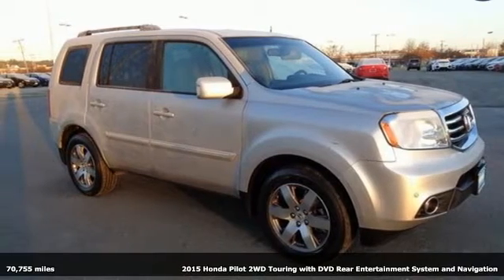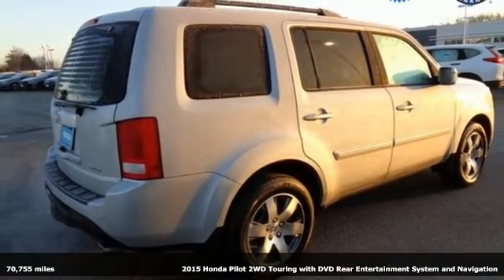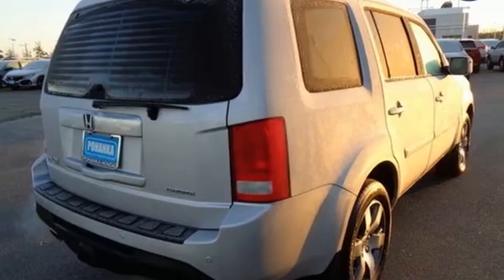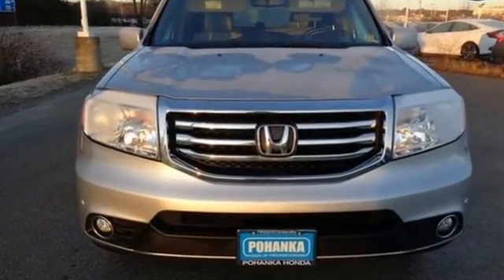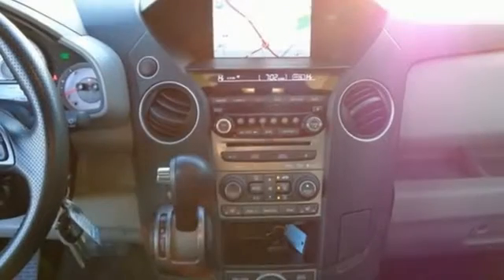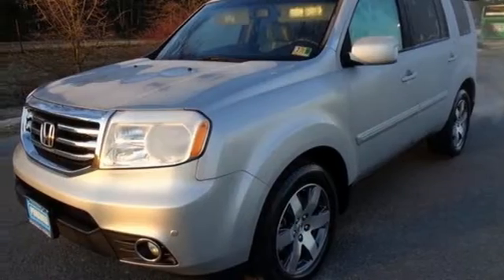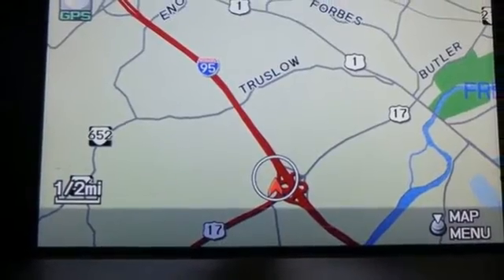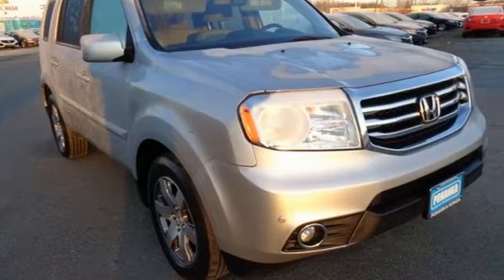Used 2015 Honda Pilot Fredericksburg VA Richmond, VA FJA072202A - SOLD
Year: 2015
Make: Honda
Model: Pilot
Trim: Touring
Engine: 3.5L V6 24V SOHC i-VTEC
Transmission: 5-Speed Automatic
Color: Silver
Interior: Black
Mileage: 70755
Stock #: FJA072202A
VIN: 5FNYF3H91FB014893
This 2015 Pilot is a one owner vehicle with a clean CARFAX and has been well maintained!!! DVD PLAYER!! NAVIGATION!! BACKUP CAMERA!! HEATED SEATS!! Paint looks great, leather interior is super clean, wheels are flawless and runs like new!! Michelin tires with loads of tread!! Our reconditioning fee is included in this price of the vehicle as to where other dealers are adding fees around 1,695 to the cost of the vehicle!! Clean CARFAX. Silver 2015 Honda Pilot Touring FWD 5-Speed Automatic 3.5L V6 24V SOHC i-VTECbrbrRecent Arrival!brbrAwards:br * 2015 KBB.com Brand Image Awardsbr2016 Kelley Blue Book Brand Image Awards are based on the Brand Watch(tm) study from Kelley Blue Book Market Intelligence. Award calculated among non-luxury shoppers. Kelley Blue Book is a registered trademark of Kelley Blue Book Co., Inc.brAll prices exclude taxes, title, license, and dealer processing fee of $699.00. Published price subject to change without notice to correct errors or omissions or in the event of inventory fluctuations. All features not on all vehicles. Vehicles shown are for illustration purposes only. MPG is based on 2017 EPA mileage ratings. Use for comparison purposes only. Your mileage will vary depending on driving conditions, how you drive and maintain your vehicle, battery-pack (hybrid only) and other factors.brbrReviews:brbr * Comfortable ride; roomy third-row seat; eight-passenger capacity; useful and clever storage areas. Source: Edmundsbr * The 2015 Honda Pilot perfectly balances value, performance and utility. With a great look and seating for 8, it succeeds in its ability to provide practical-minded buyers with dependable, comfortable, and efficient transportation. With short overhangs, a long wheelbase, large grille, and strong geometric lines, the 2015 Honda Pilot has a bold appearance that is sure to impress. Despite its size, the Pilot rides very much like a sedan. Fully independent suspension, unit construction, and responsive steering all add up to great highway directional stability and sure footed cornering on curvy roads. The Pilot is offered in four trims which can be bought in two-wheel drive or four-wheel drive versions: the base LX, EX, EX-L, and the top-of-the-line Touring. All Pilots are powered by a 250HP, 3.5-Liter, i-VTEC V-6 engine under the hood, paired with a 5-Speed Automatic Transmission with Grade Logic Control, and equipped with a 4-Wheel Independent Suspension. The Base Pilot LX includes a Rearview Camera with Guidelines and an 8-inch screen, Bluetooth HandsFreeLink and Streaming Audio, a 229-Watt Audio System with 7 Speakers, and Tri-Zone Automatic Climate Control System. Move up, the EX model with fog lights and a 10-way-power driver's seat. Higher still, the EX-L includes a leather-trimmed interior, heated front seats, a power tailgate, and a moonroof. Or, treat yourself to the all-new for 2015 sporty, tech-enhanced Special Edition Pilot - positioned between the EX and EX-L trim levels and includes sporty pewter gray aluminum alloy wheels, special SE badging, a one-touch-open power moonroof with tilt feature, Sirius XM radio and a Honda DVD Rear Entertainment System. Source: The Manufacturer Summary

Address:
60 South Gateway Drive